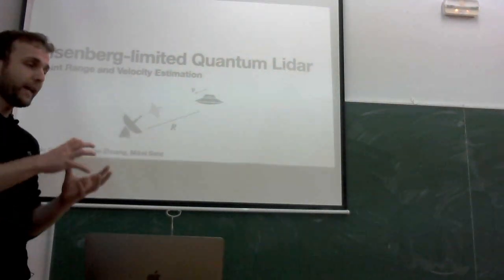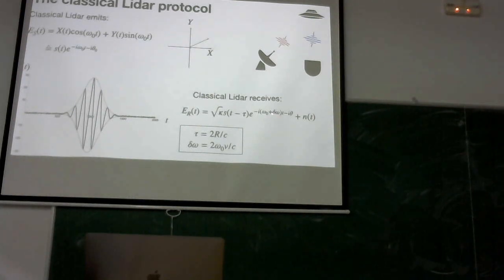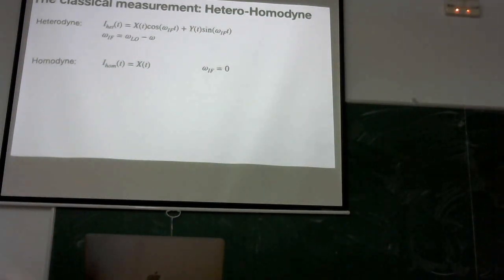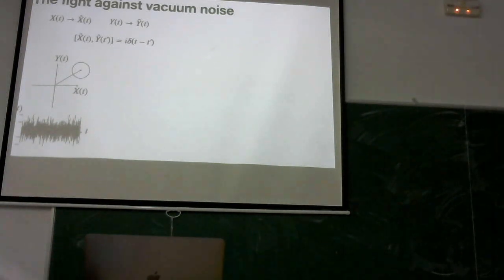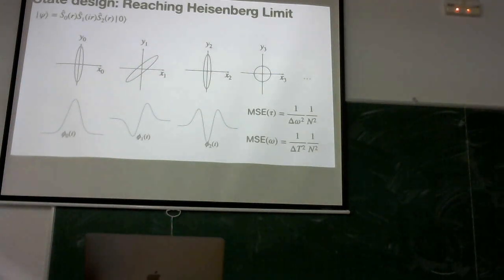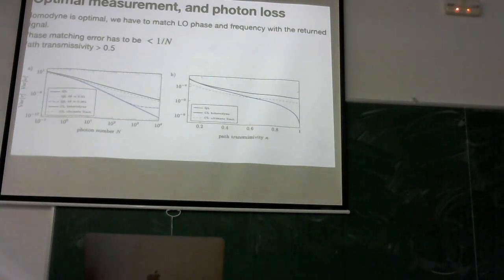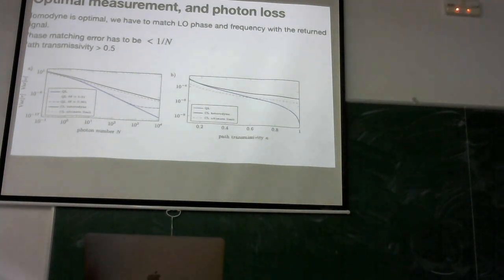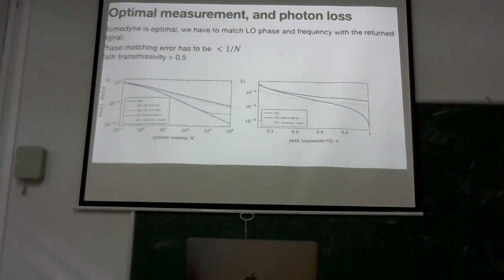Max - Heisenberg-limited quantum LIDAR for joint range and velocity estimation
From the the University of the Basque Country UPV-EHU